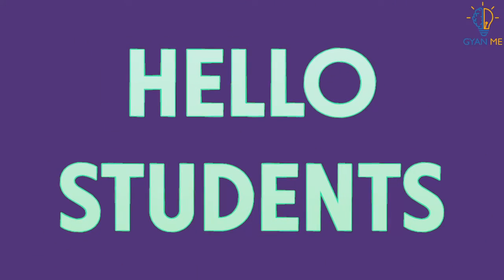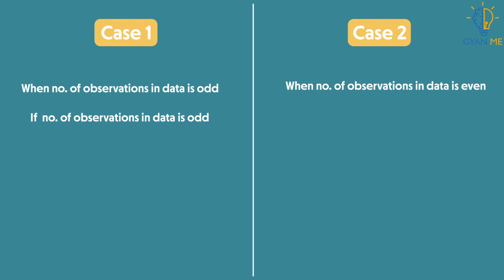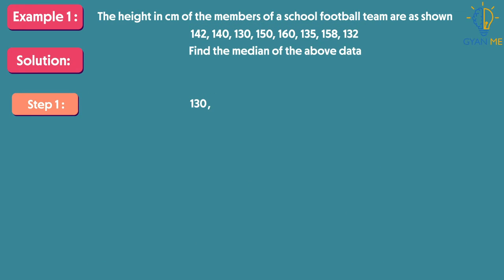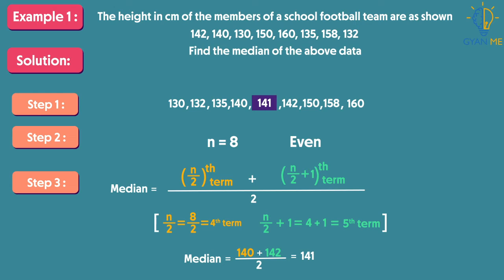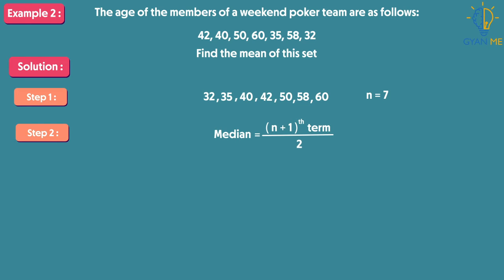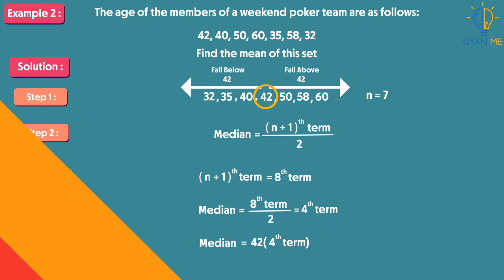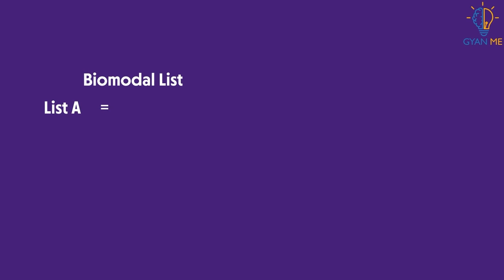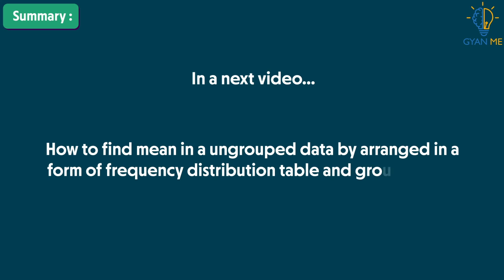Median And Mode | Part 4 | Ch. 14 | English | Class 10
In this video, we will learn about Median and mode of data by using Example.